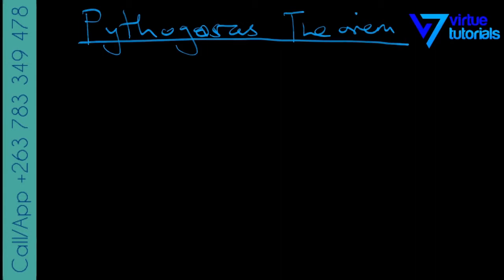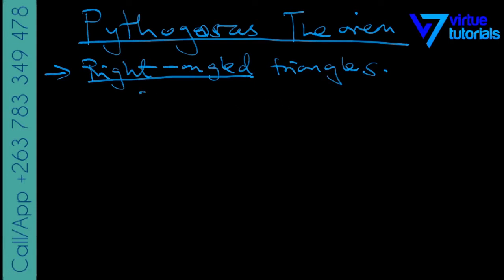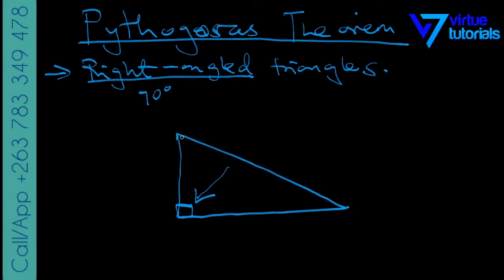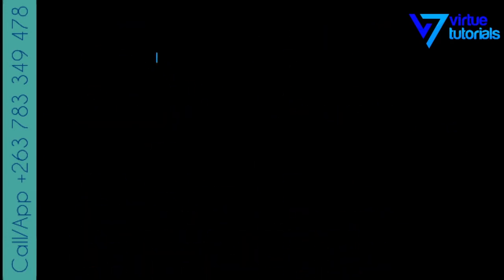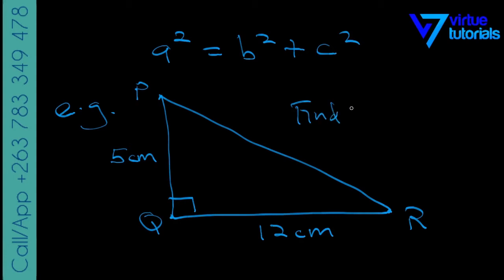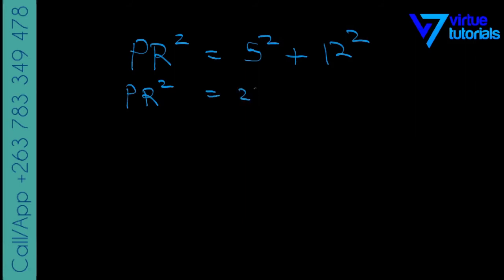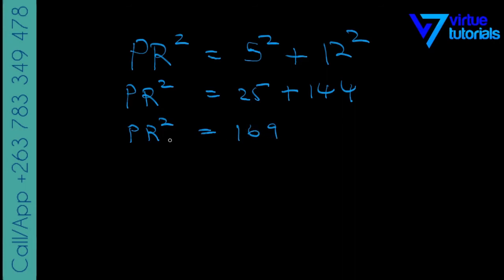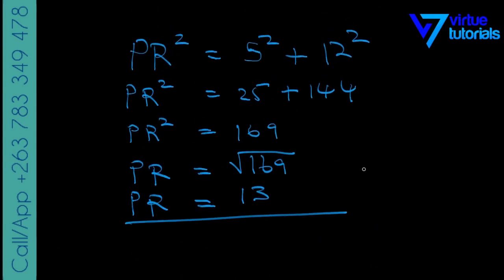Pythagoras theorem 1 (ZIMSEC & IGCSE)